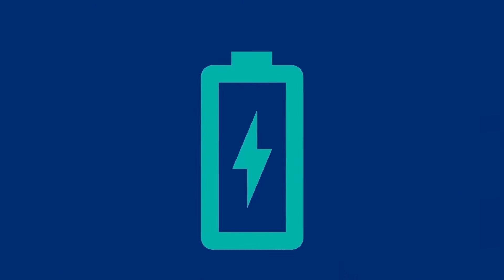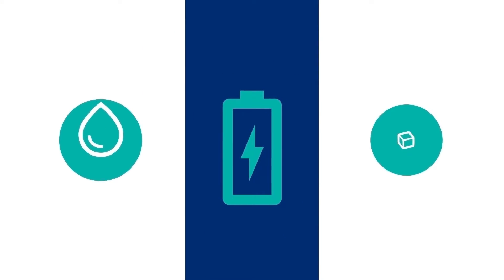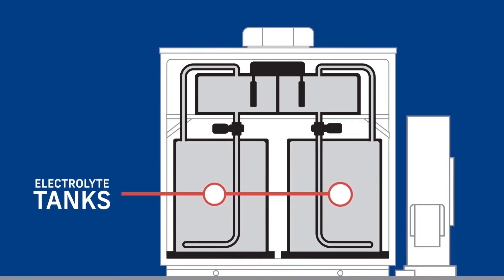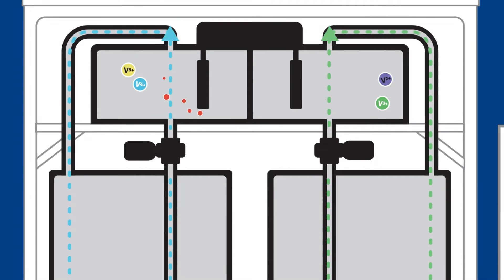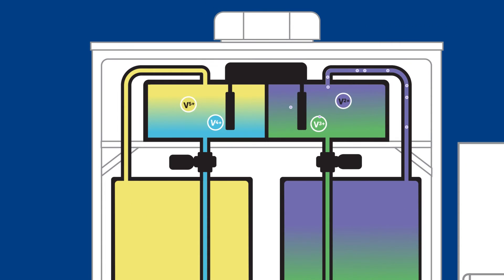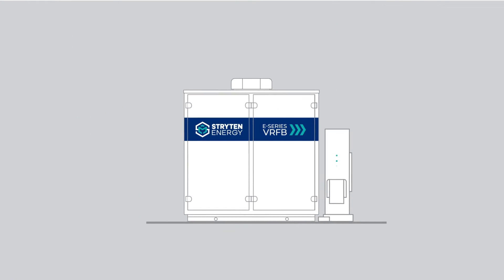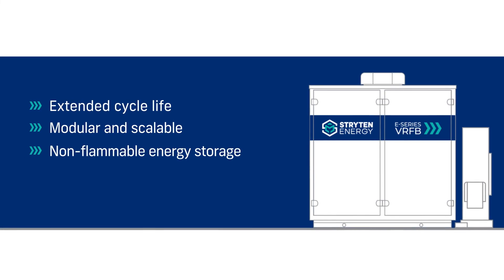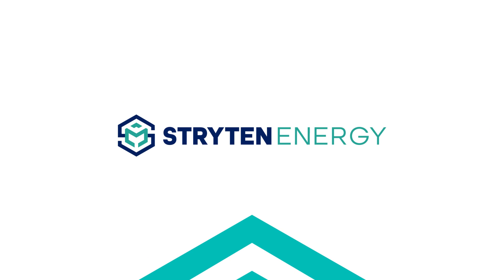Stryten Energy's Vanadium Flow Battery (VFB): How Does It Work?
In this video, learn how the technology behind Stryten Energy’s Vanadium Redox Flow Battery VRFB works. Renewable energy is essential to powering our world. But the challenge is solving the need for sustainable, long-duration energy storage alongside renewable generation. Stryten’s VRFB is ideal for long-duration applications that require more than four hours of storage capacity. The VRFB extended cycle life of 20 or more years matches the lifetime of the renewables with which they are paired, providing energy security and energy resiliency for critical systems.